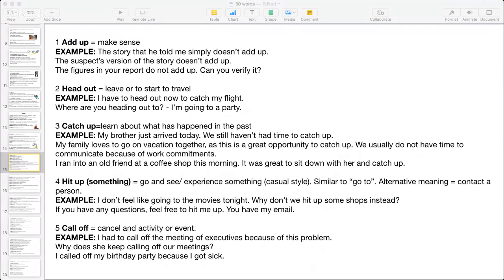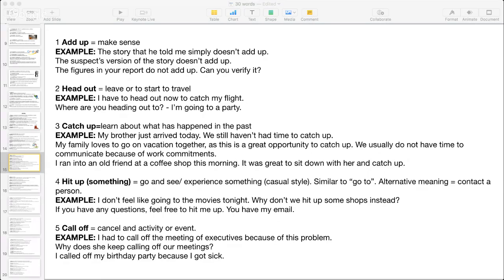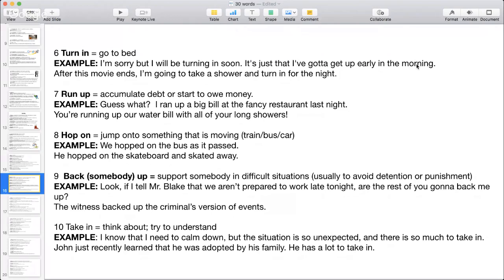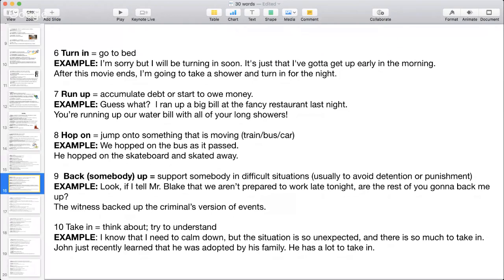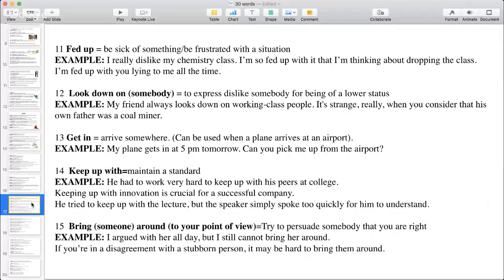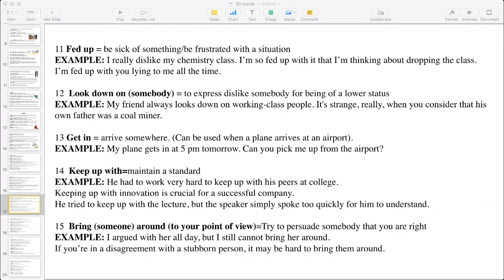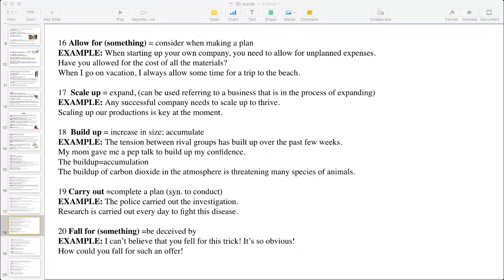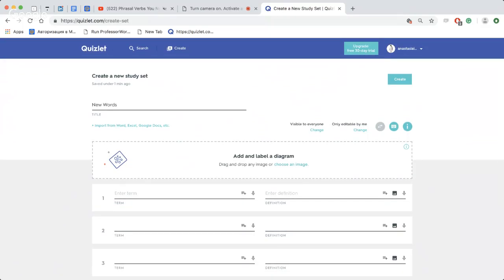Phrasal Verbs You Need to Sound like a Native Speaker!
👍 On Feb 25, Anastasia is launching a language marathon in English "From Elementary to Intermediate in Just 2 Weeks!". Cheat and achieve a higher grammar level! Only a few more spots left with a $20 discount. Hurry up and register!

The price will be increased by $20 at 11:59PM MSK 21/02/2019